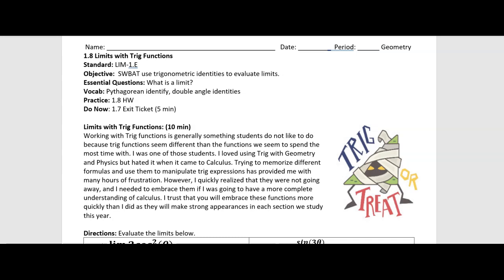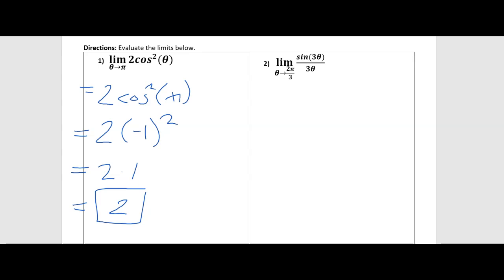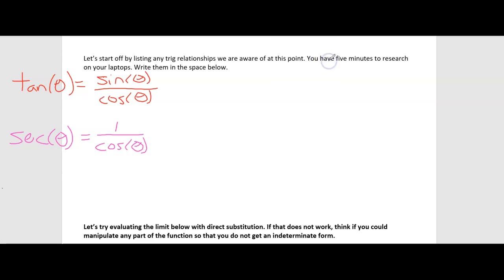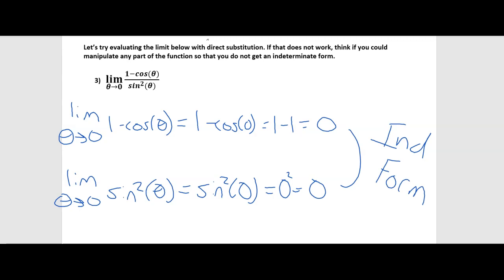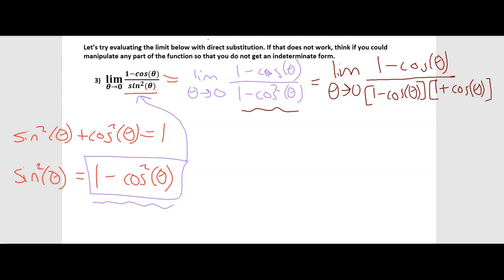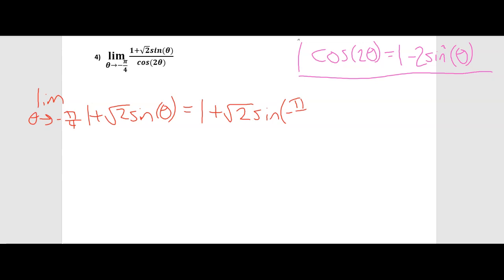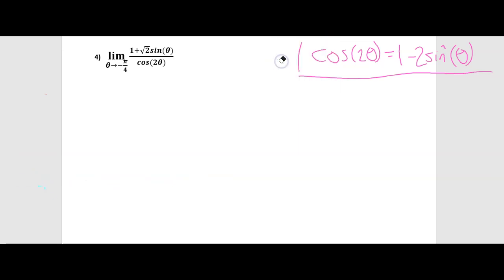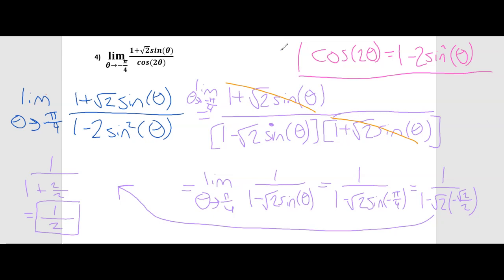Limits with Trig Functions Part 1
Instruction on how to evaluate limits involving trig functions. Corresponding notes for video can be found on the website below for free.

Search for "1.8_limits_with_trig_identities.pdf"